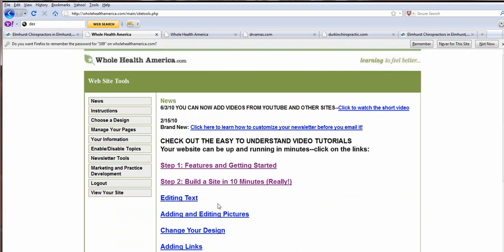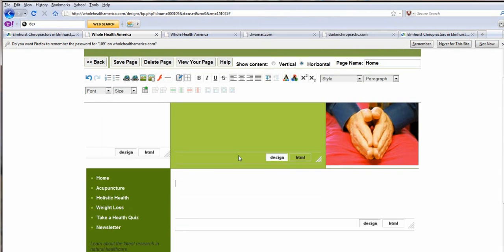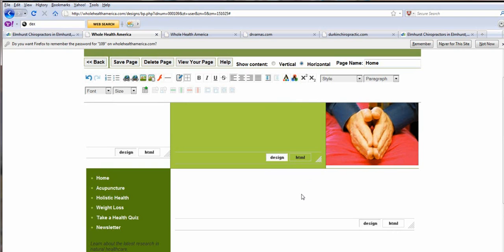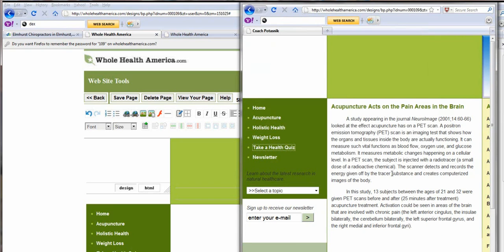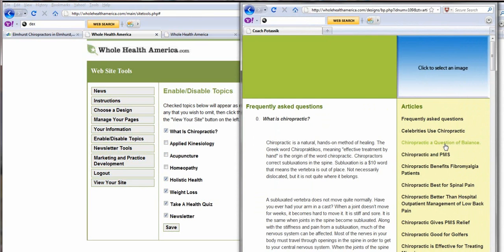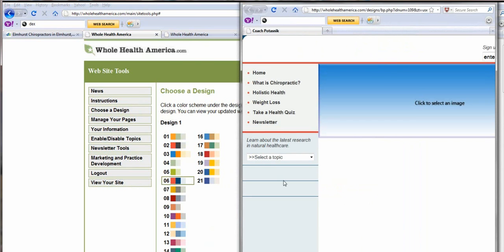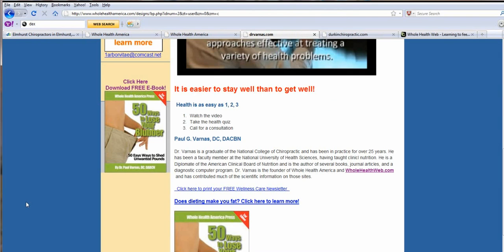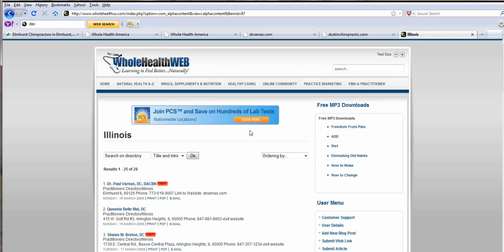yellow pages presentation